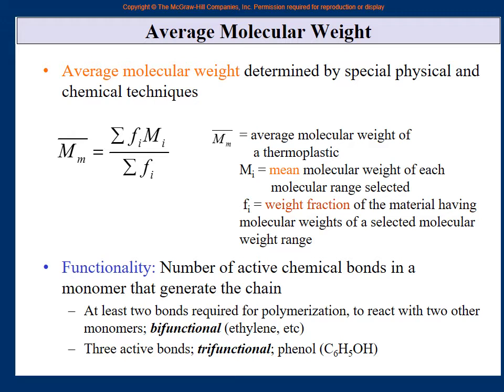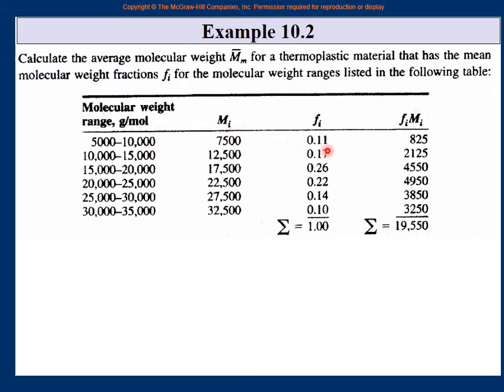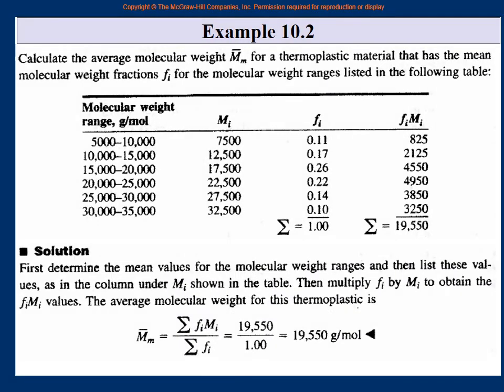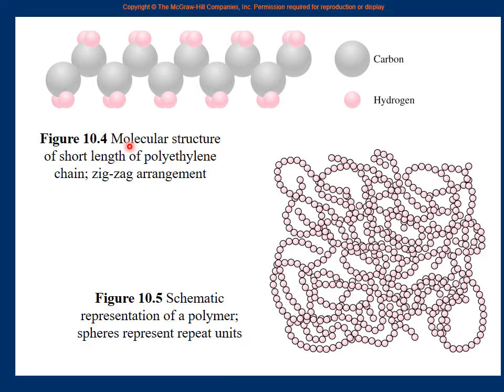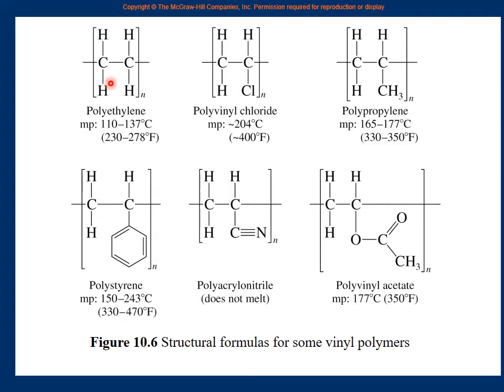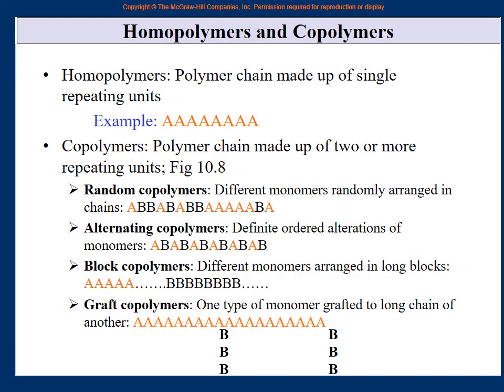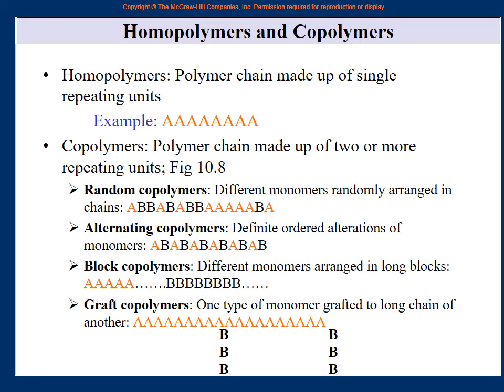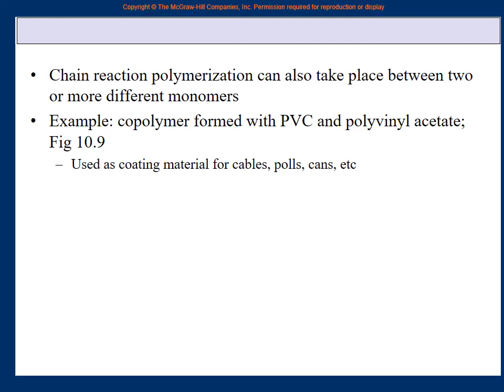Lec 1c Ch 10 Polymers